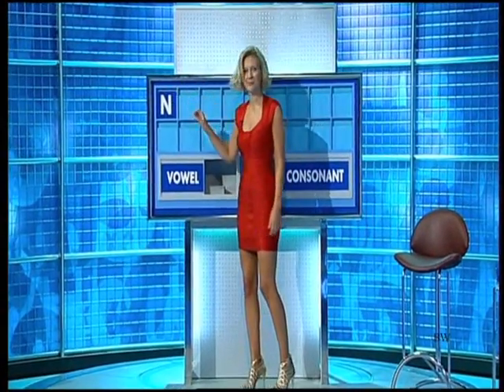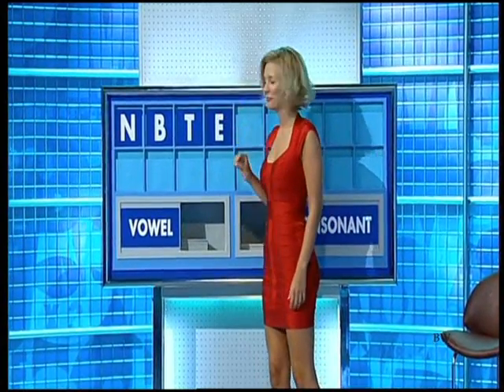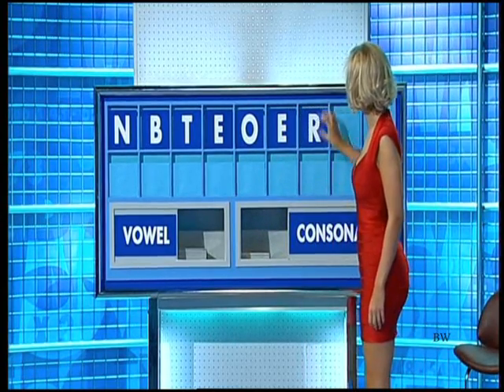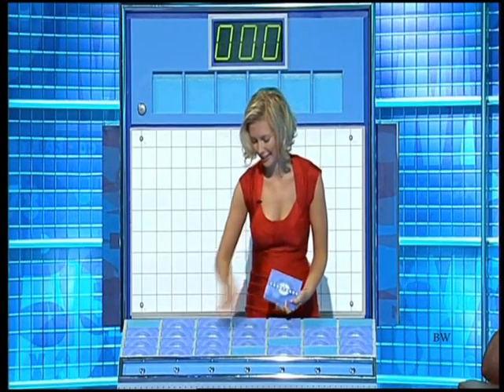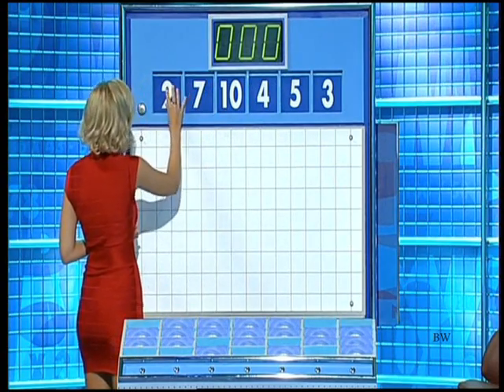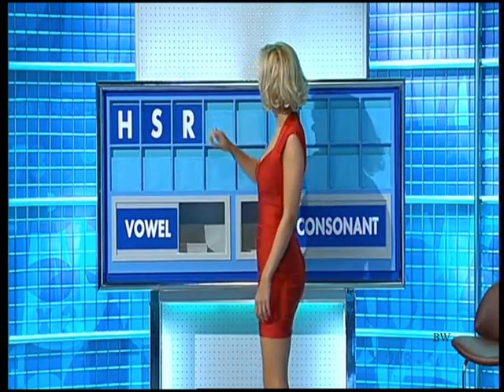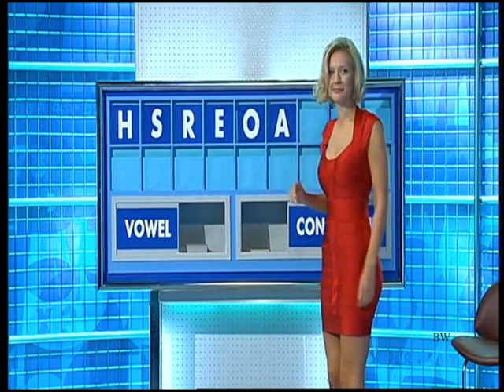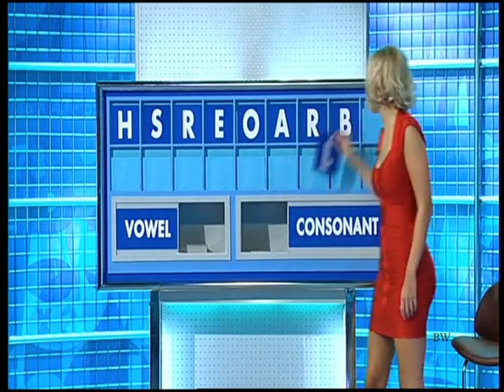Rachel Riley in a Short Tight Red Dress 22/9/09